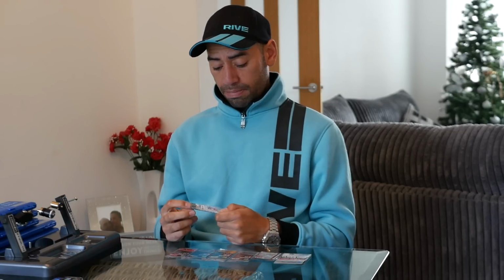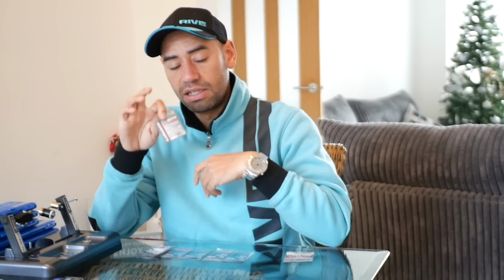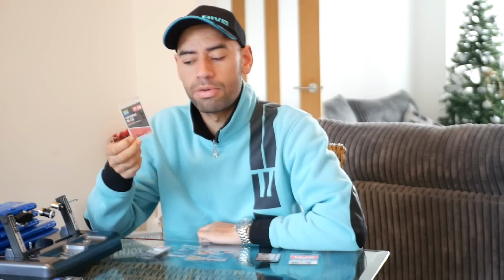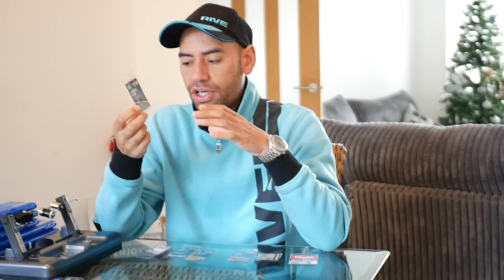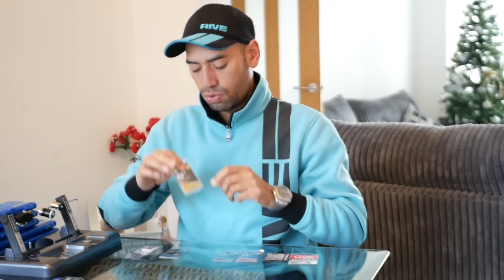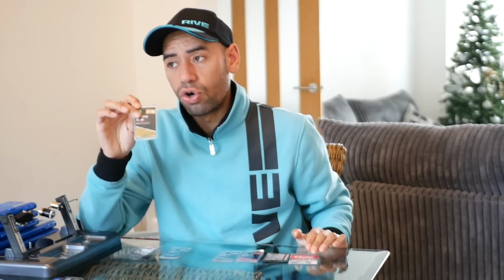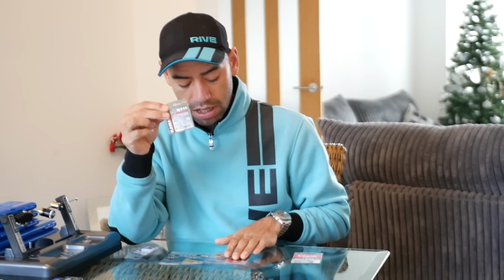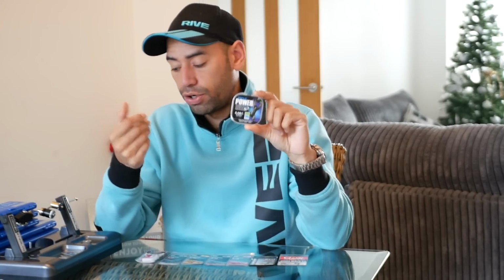Tackle Room Tips - Natural Water Hooks - Rikki Richards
We join Rikki Richards as he takes us through the selection of hooks that cover all of his natural water fishing.